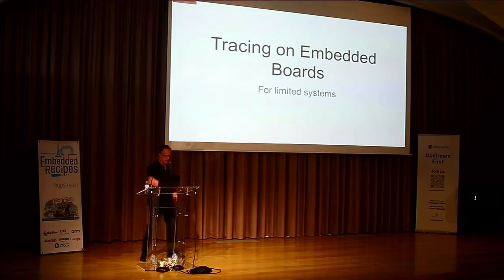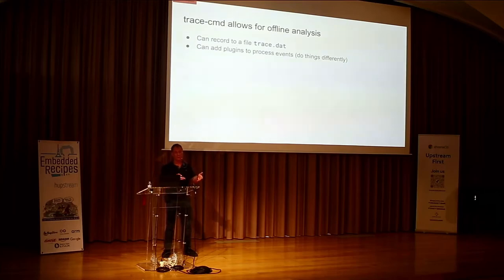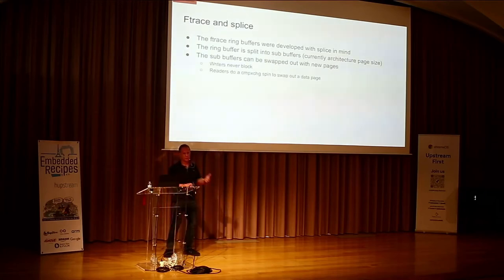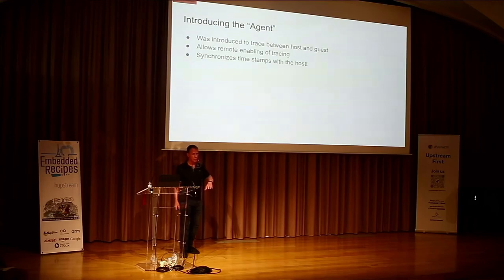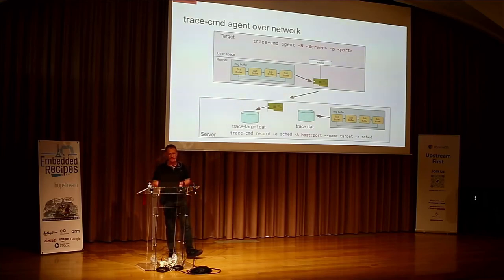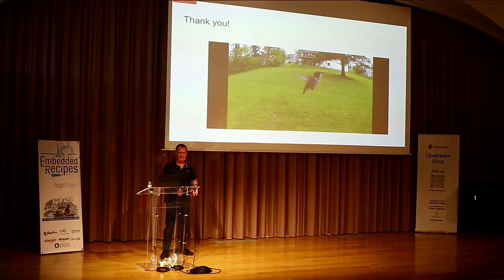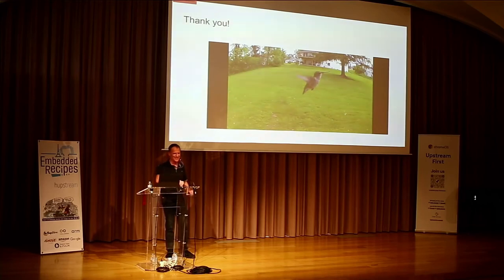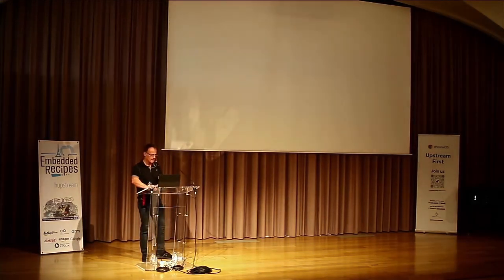Embedded Recipes 2022 - Tracing on embedded boards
Embedded systems can have very limited resources. Using tools like trace-cmd and KernelShark require writing tracing data to disk and then post processing the data after the trace. But if the embedded device does not have much (or any) disk space, it makes it impossible to do such traces. But trace-cmd has a way to send the trace through the network. This will focus on how it does that, going into some of the low level details and possibly talk about how it does something similar for tracing guests on a host.

Steven Rostedt